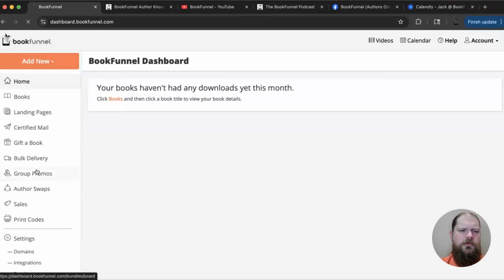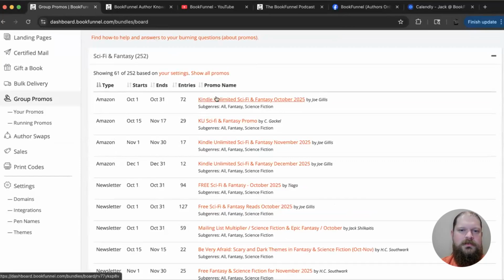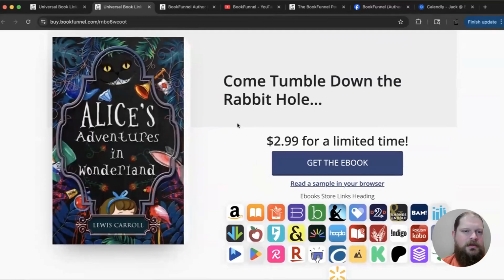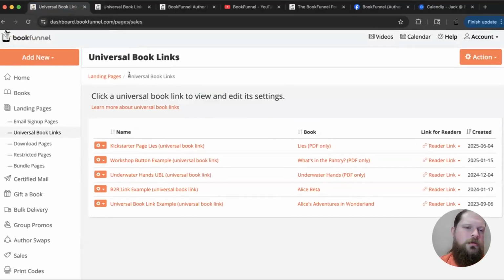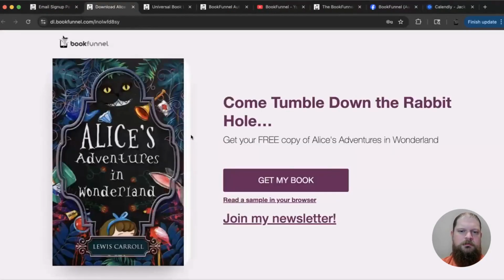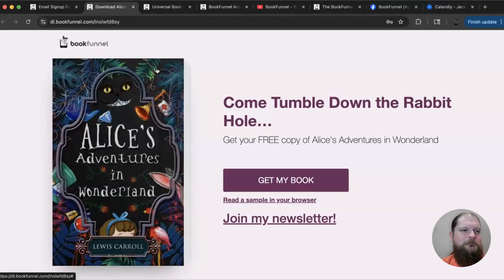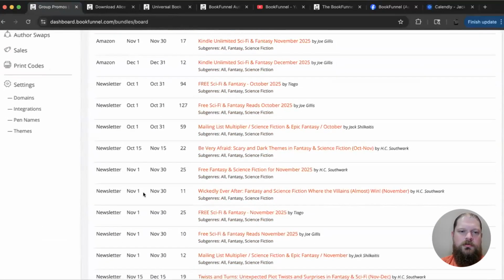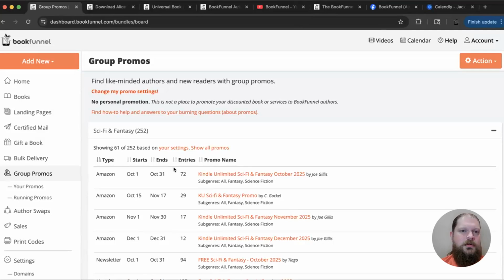Can you use BookFunnel & Kindle Unlimited? | Getting Started With BookFunnel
Helpful Links

Summary

This conversation explores the use of BookFunnel for authors enrolled in KDP Select and Kindle Unlimited. The conversation also highlights the concept of reader magnets as a strategy for growing an author’s mailing list and engaging readers without violating Amazon's terms.

Takeaways

You can use BookFunnel if your book is in KDP Select.
Look for sales and Amazon promos to promote your book.
Participating in certain promos won't violate KDP Select terms.
Create a universal book link for your book on Amazon.
Some authors offer samples of their books that are in KDP Select.
Avoid giving away the full book if it's in KDP Select.
Reader magnets can be short stories or supplemental materials.
Limit sample giveaways to 10% of the file size, not word count.
Reader magnets help grow your mailing list effectively.
Reader magnets work well with both fiction and nonfiction.

Chapters

00:00 Using BookFunnel with KDP Select
01:56 Creating Universal Book Links
03:09 Navigating KDP Select Restrictions
04:08 Offering Reader Magnets
05:26 Understanding Sample Limitations
05:52 Defining Reader Magnets